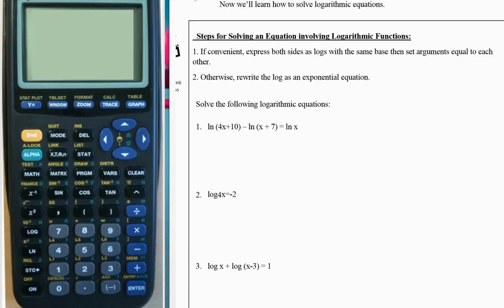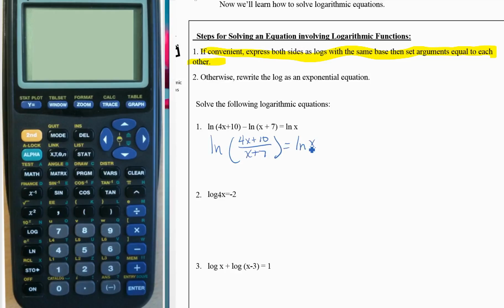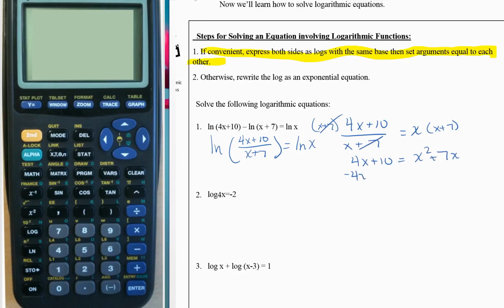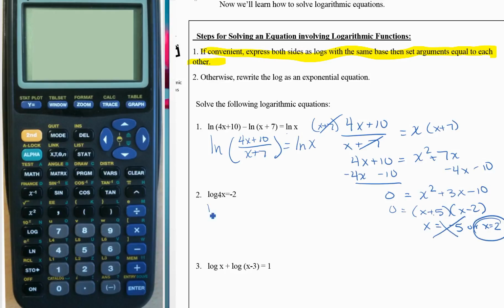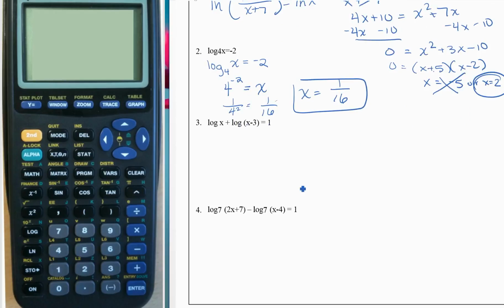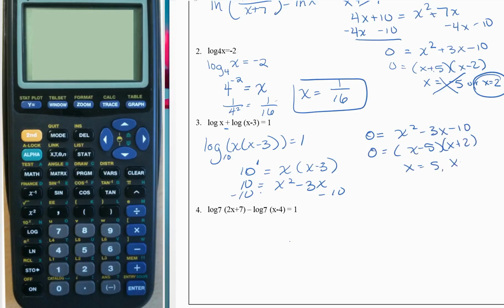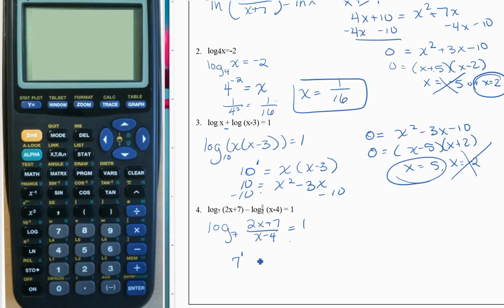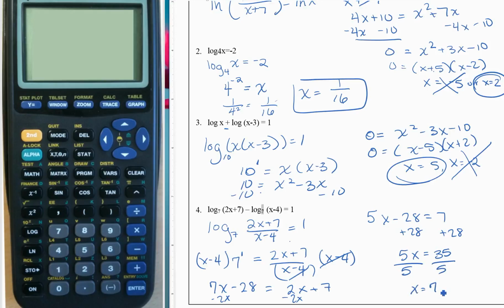solving logrithmic equations